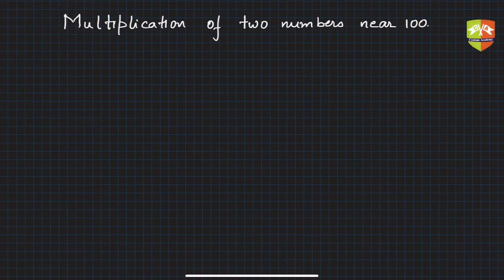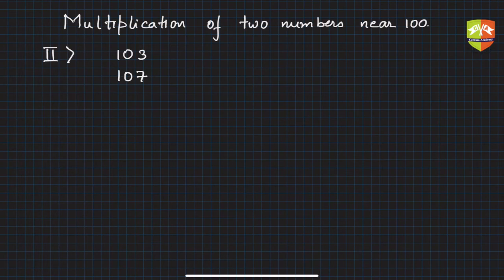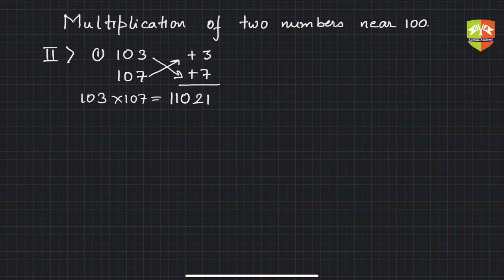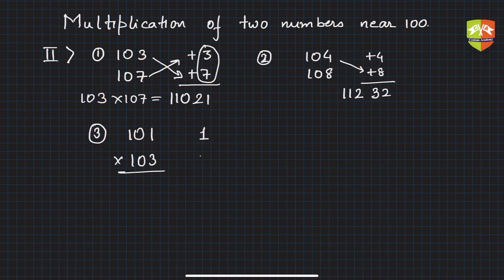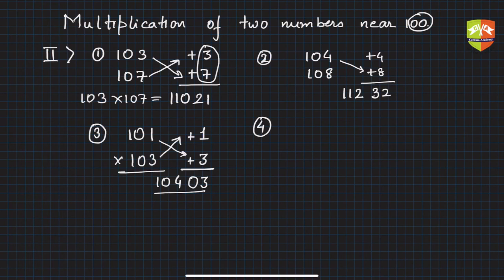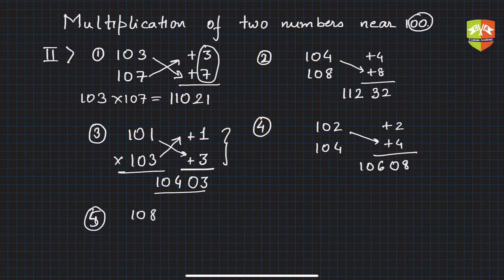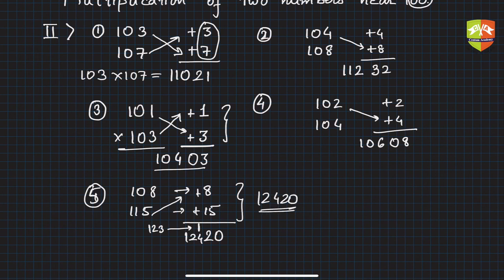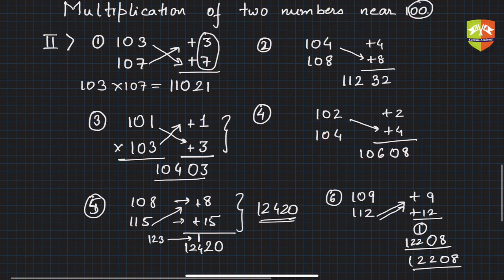CALCULATION TECHNIQUES: Multiplication of two numbers near 100 - II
Chapter Name: Speed Mathematics
Grade: All
Author: Tushar Sinha
Topic: Multiplication of two numbers near 100 - II